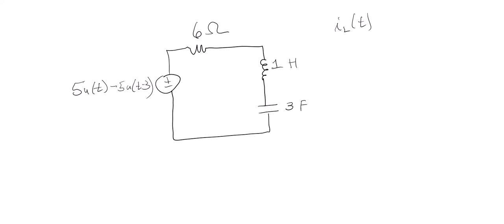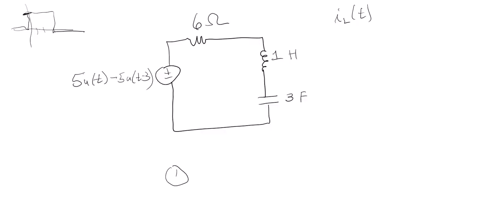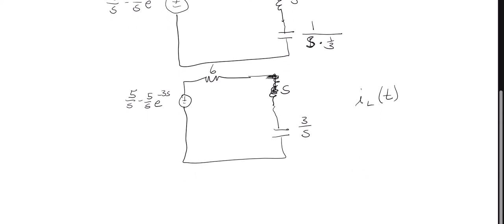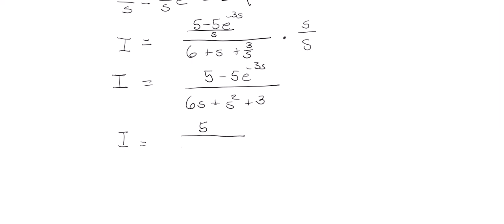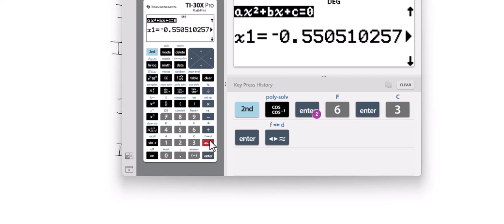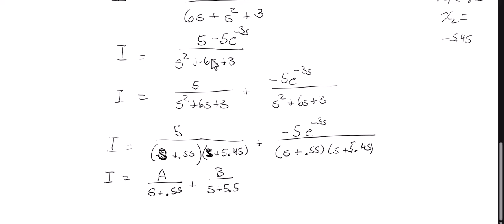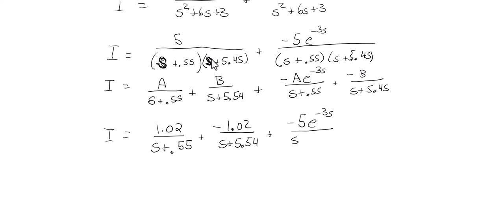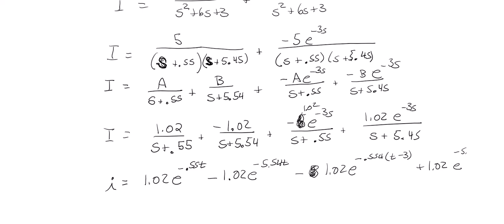extra s domain question